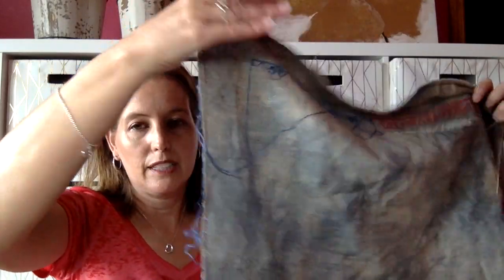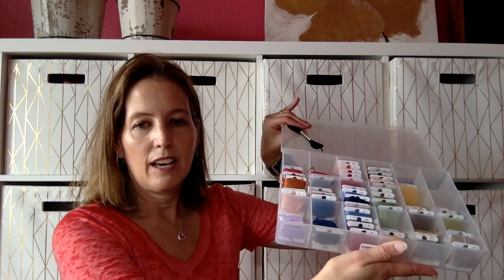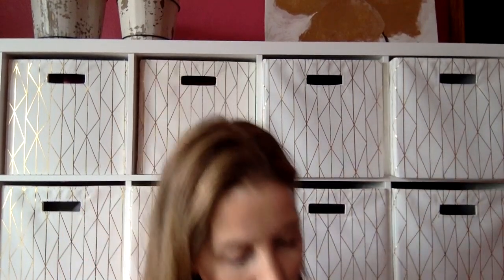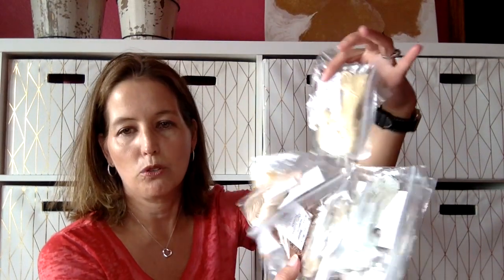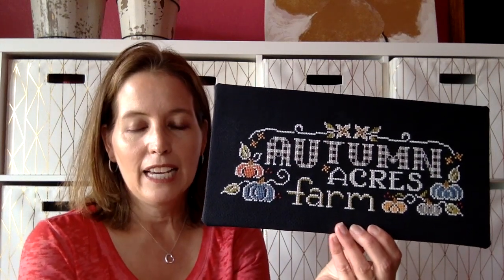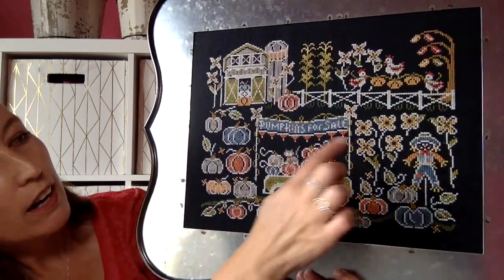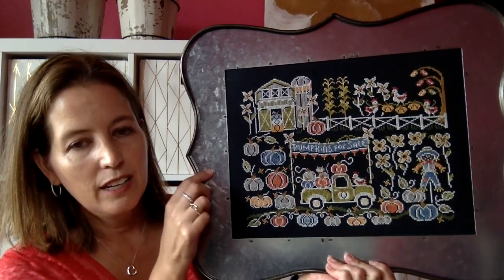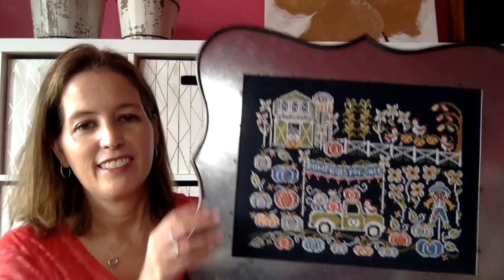Flosstube #9 Autumn Acres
Sorry for the abrupt start!  My introduction wouldn't attach.